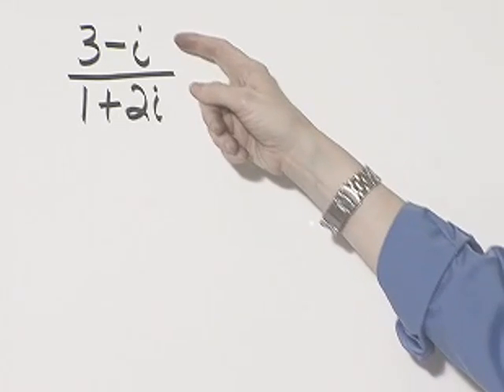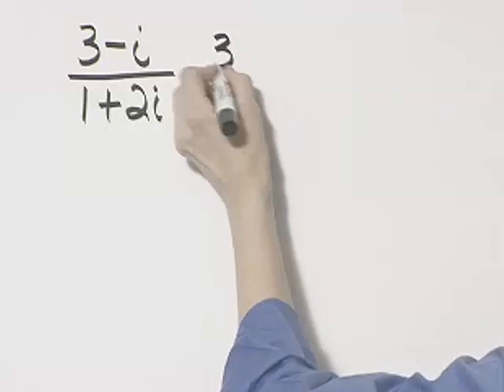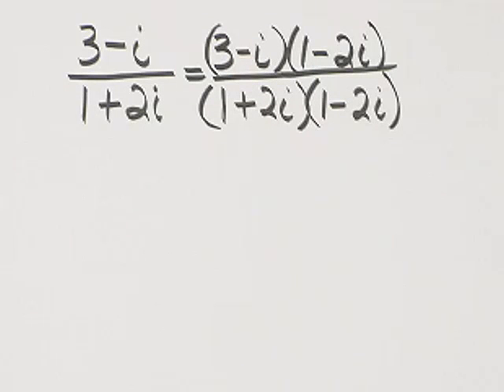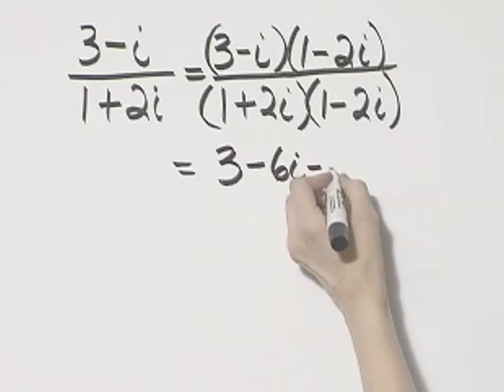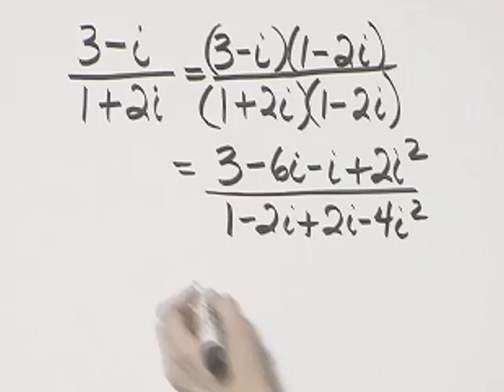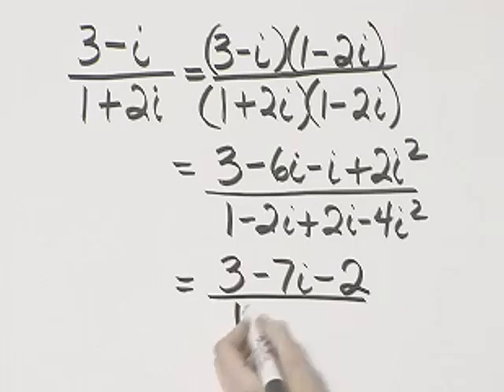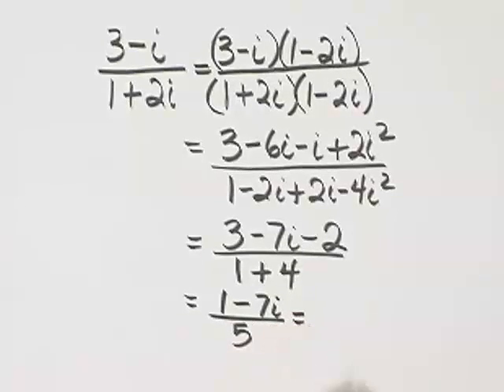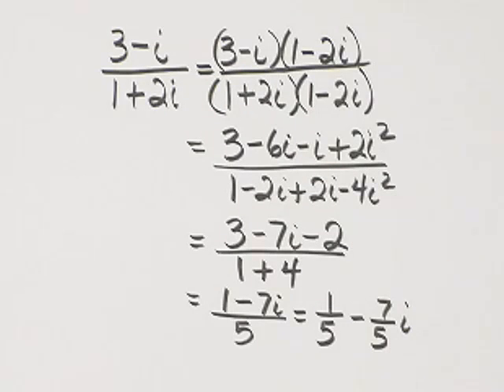Martin-Gay Beginning Algebra 7th Ed. Ch. 9 Ex. 19